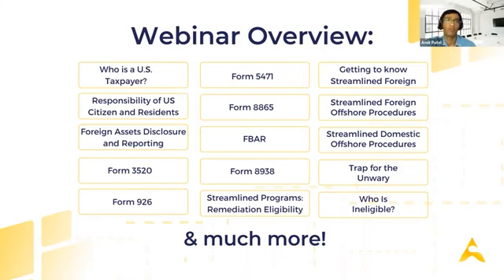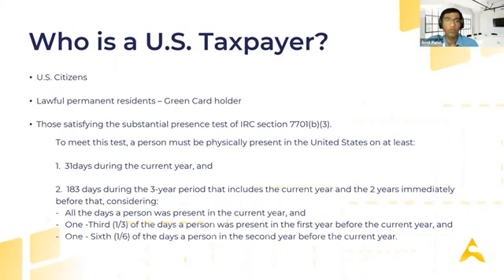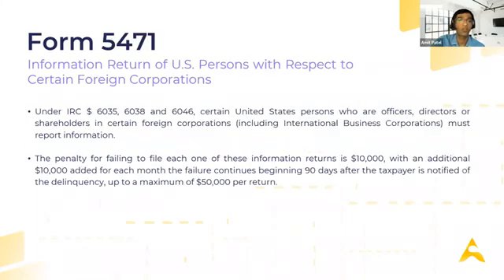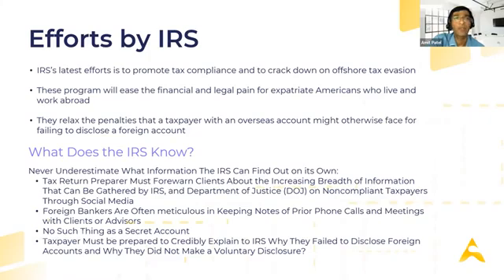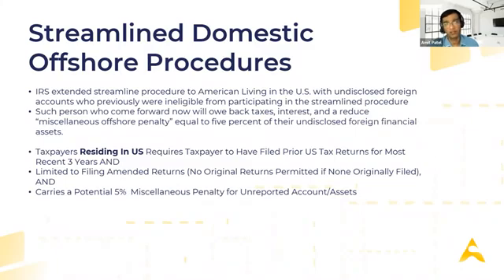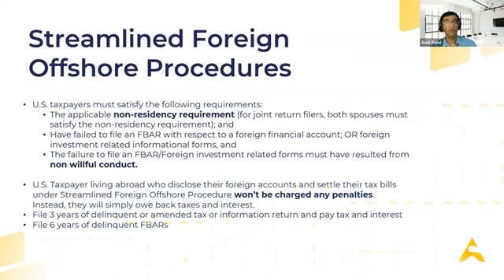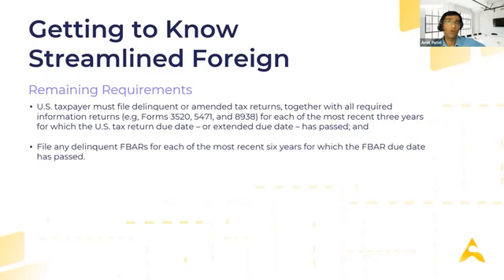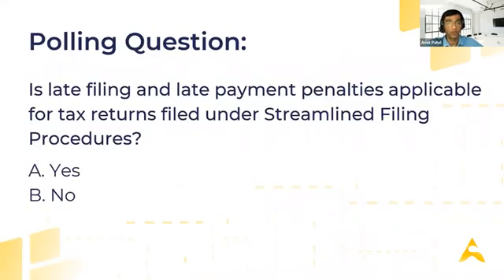Webinar Episode 6 Streamlined Filing Compliance Procedures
Episode 6: Streamlined Filing and Compliance Procedures
Numerous US individuals own overseas assets or have an interest in them. The IRS may penalize these taxpayers if they fail to report these assets on their tax filings. Consequently, the streamlined filing compliance procedure exists to assist these individuals with:

• A streamlined process to file delinquent or amended tax returns;
• Resolving tax and penalty procedures for filing delinquent or amended returns; and
• Resolving penalty and tax obligations

This webinar will guide you through the complexities of Streamlined Filing Compliance Procedures and make your US Tax Journey Exponentially easier!

Takeaways:
Topics that we will cover in the upcoming webinar:
• Introduction to Streamlined filing
• Eligibility Criteria for Streamlined Filing
• Types of Streamlined Filing
Streamlined Foreign Offshore Procedures
Streamlined Domestic Procedures
• Other rules and regulations
• FAQs, and much more